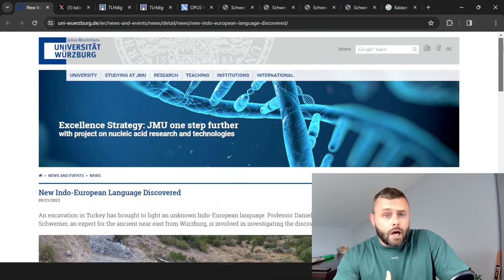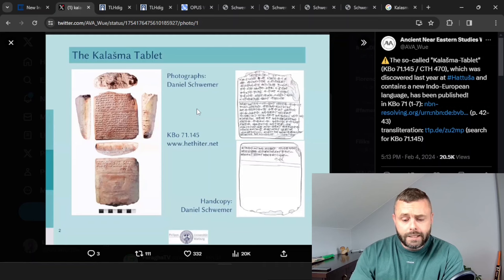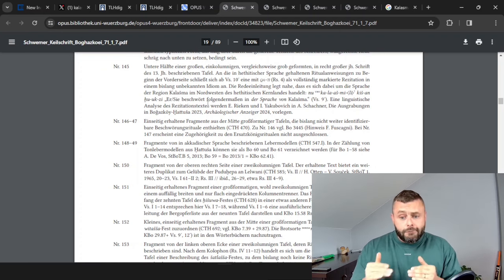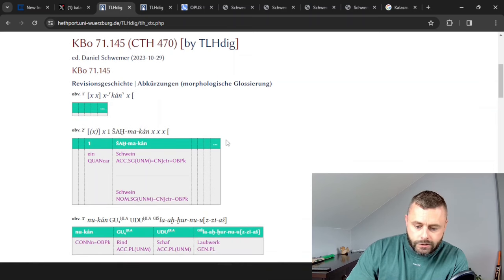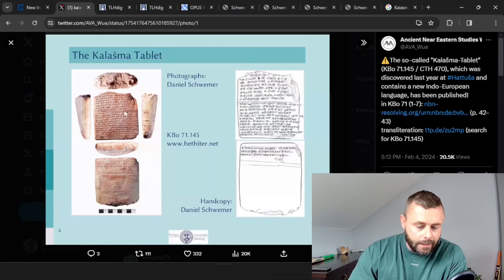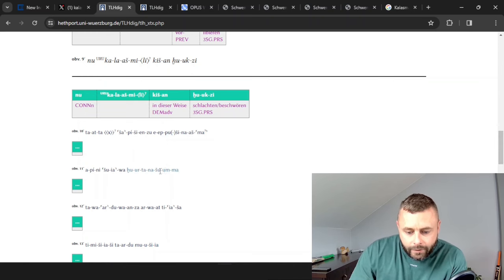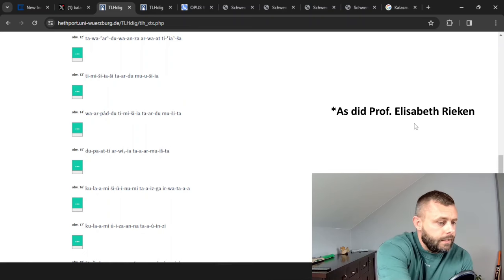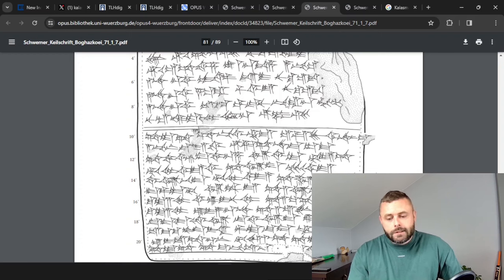Will Kalašma Change Our Understanding of Indo-European? (or Just Anatolian?)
The recent publication of the Kalašma tablet has revealed a new Indo-European language with many affinities to other languages on the Anatolian branch, but what else will this enigmatic language teach us about Anatolian and the Indo-European tree as a whole?

Daniel Schwemer, Elisabeth Rieken and Ilya Yakubovich are the researchers behind the content of today’s video.

Sorry for the slightly clickbaity title 😉👍

(search for 71.145)

BTW - the cuneiform in the thumbnail isn't Kalašma.